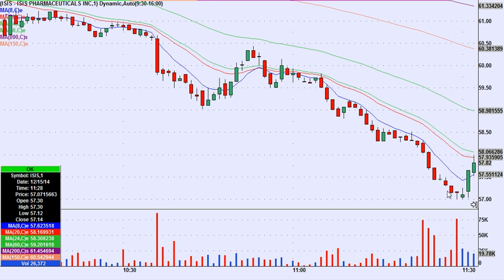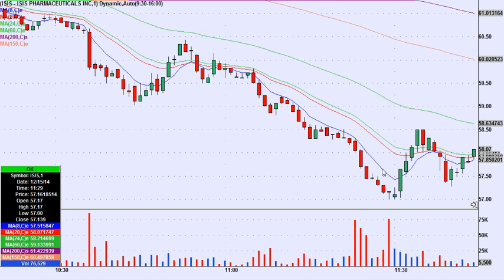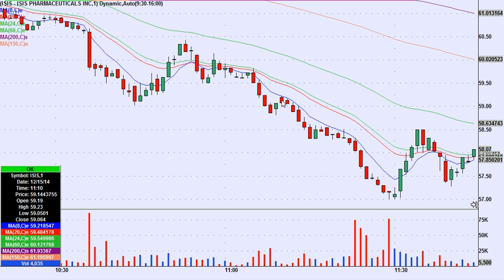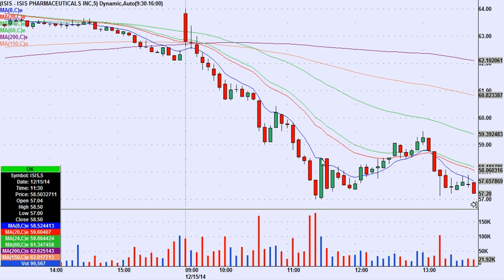My Favorite Day Trading Setup